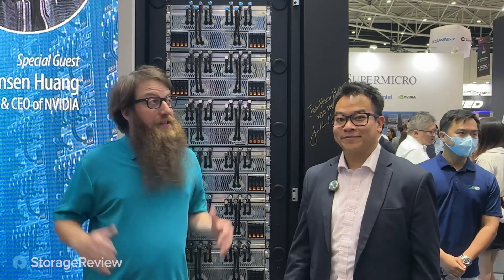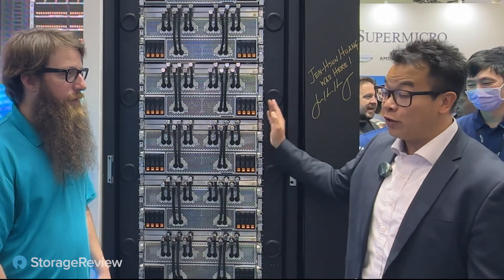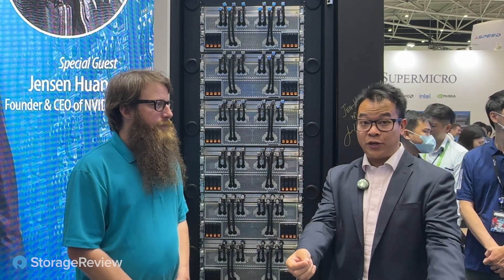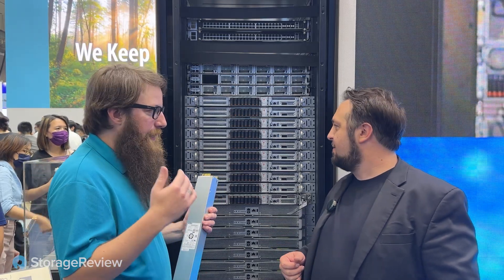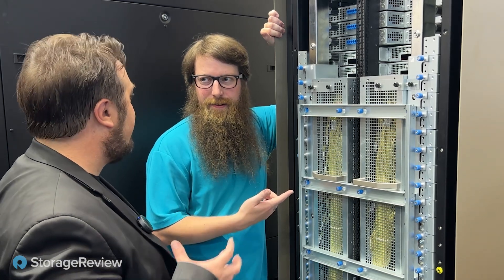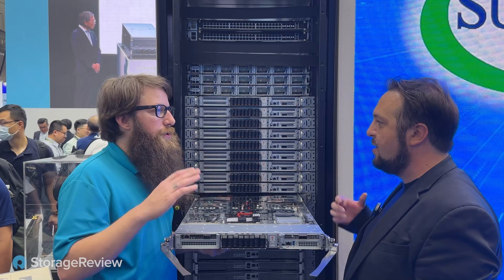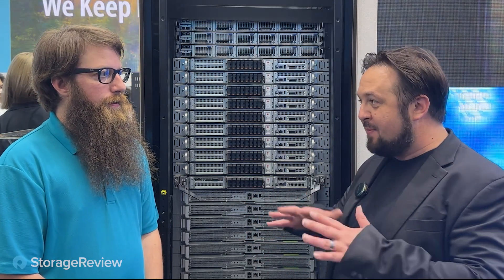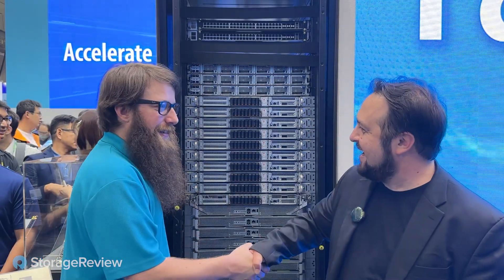Next-Level AI: Supermicro Liquid Cooled NVIDIA AI Racks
Join Jordan at Computex 2024 where he talked with Supermicro about their latest liquid cooling solutions for NVIDIA Grace Hopper and Grace Blackwell Superchips.

The liquid cooled design helps to maximize the GPUs per rack with amazing power savings as well. In fact, just one rack of H200s (64 GPUs) can replace 26 racks of air-cooled A100s. One other key point, Supermicro has made their own liquid cooling parts, ensuring rapid delivery - two weeks in most cases.

Supermicro also showed off their latest liquid-cooled 21" design with power shelves, busbar, NVLINK switch tray, and of course the NVIDIA GB200 NVL72 which includes 36 Grace CPUs and 72 Blackwell GPUs. For smaller deployments Supermicro also supports NVL36 with liquid cooling.

Lastly, management of these systems is critical, Supermicro is continuing to grow their single-pane of glass management system - SuperCloud Composer.

Thanks to Supermicro for bringing us over to their booth at Computex 2024!